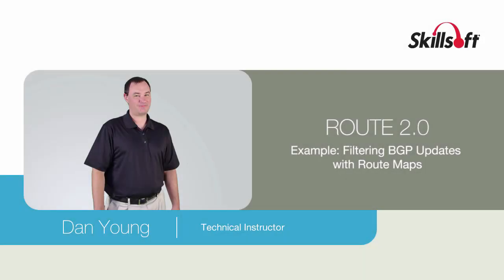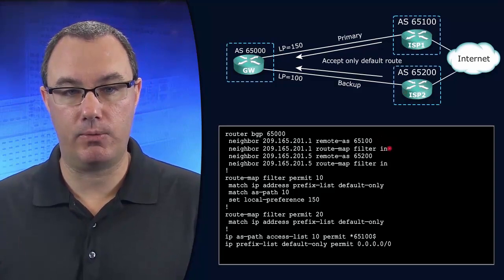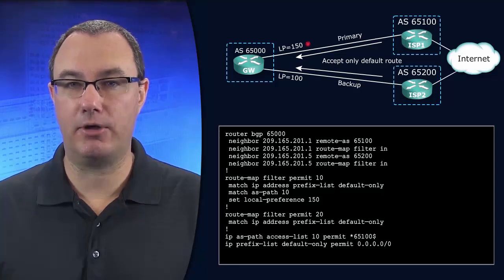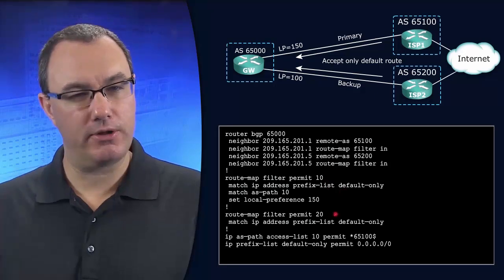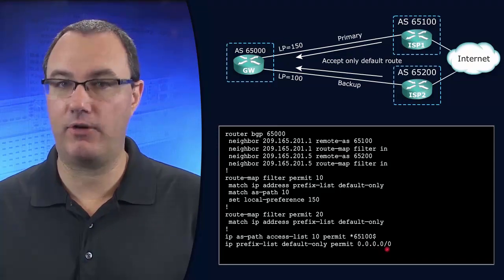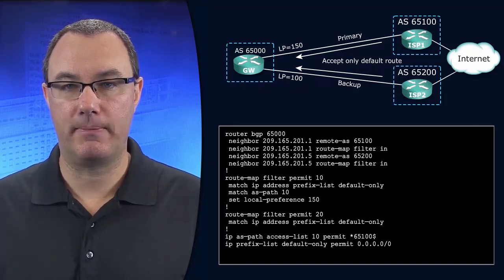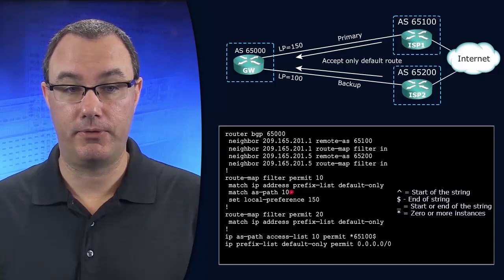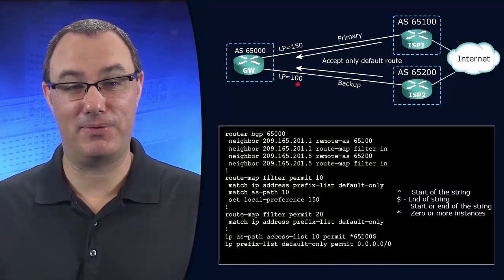84 Example Filtering BGP Updates with Route Maps